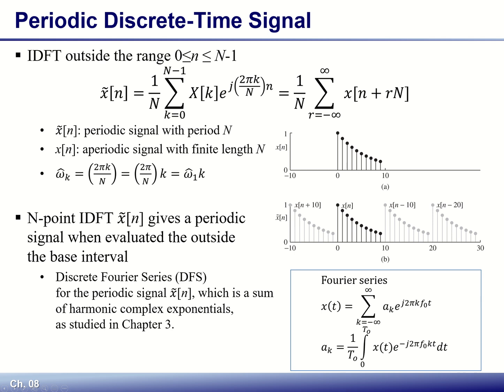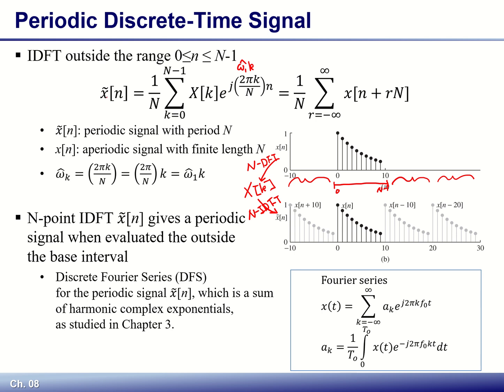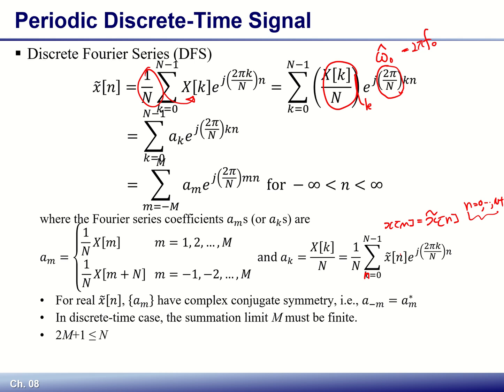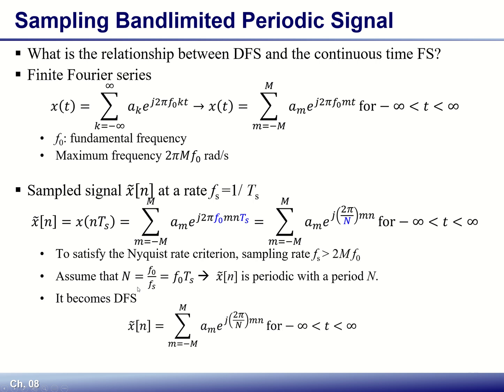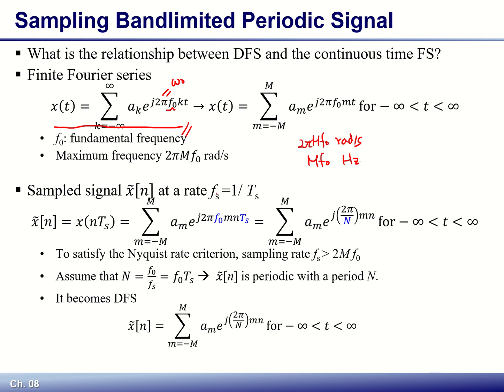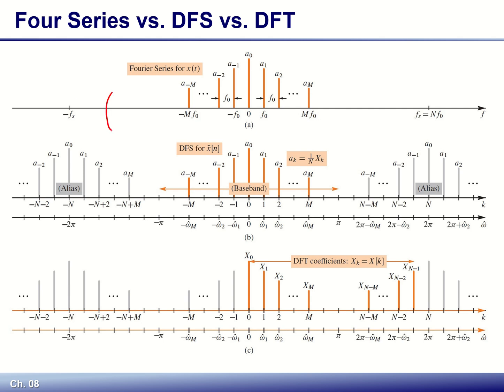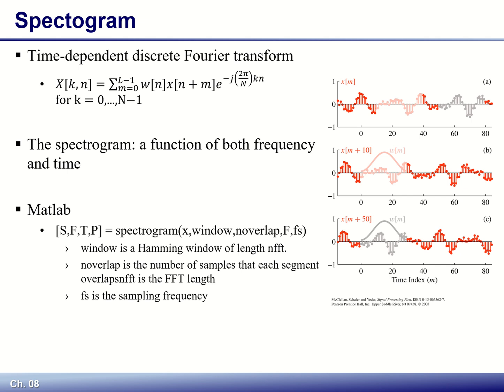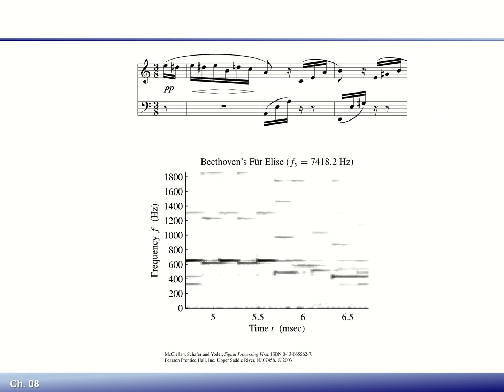08 Discrete Fourier Transform 20211118 동영상 Part3